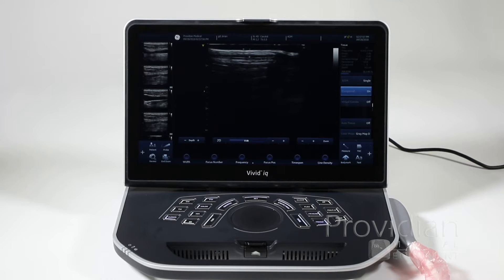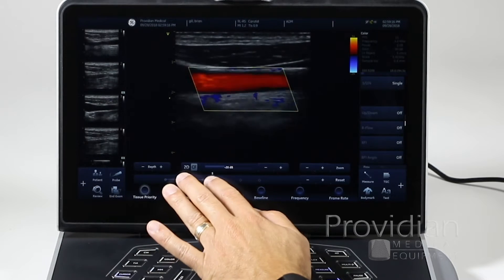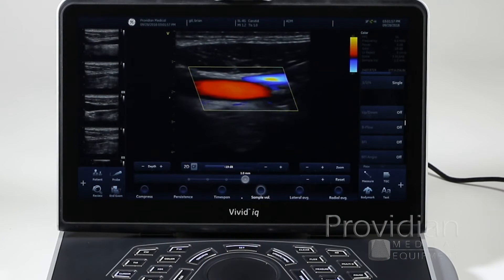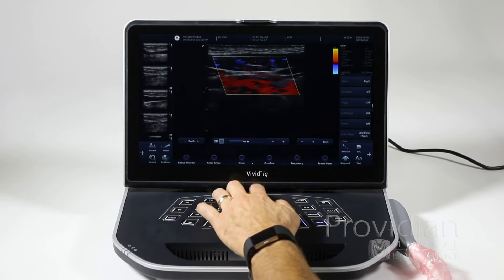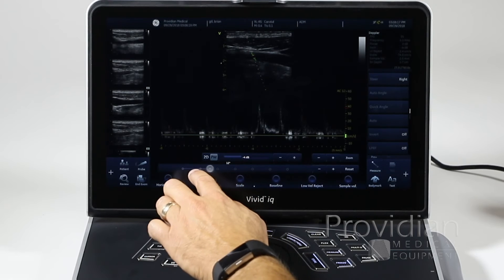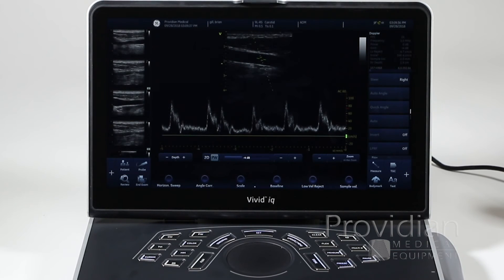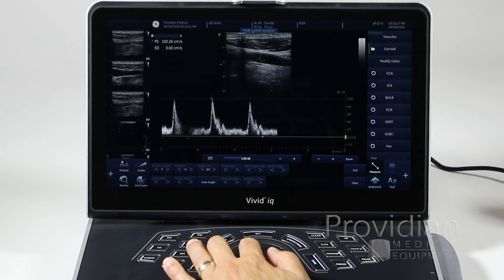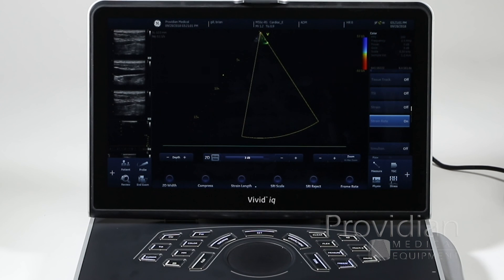GE Vivid iq Training Part 4: Doppler Modes, Tissue Velocity Imaging (TVI) and Strain Imaging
Key features of the GE Vivid iq are its Doppler modes, TVI, and Strain imaging. This video walks you through how to activate and start using these features on the Vivid iq portable cardiovascular ultrasound machine.